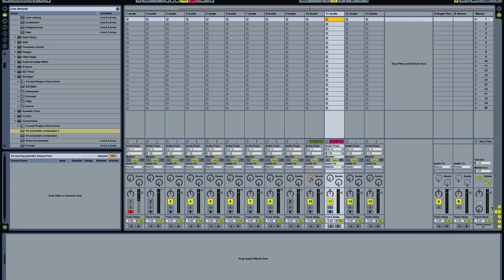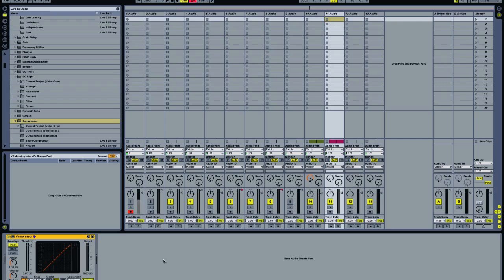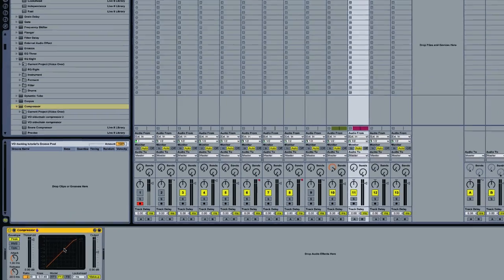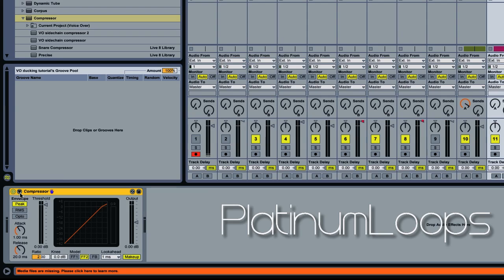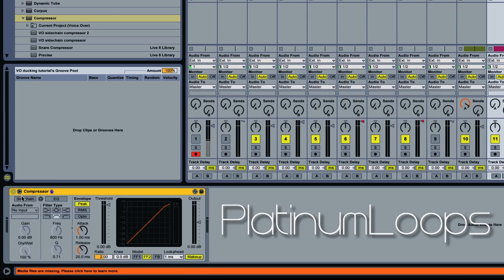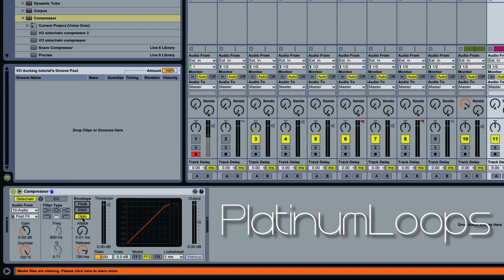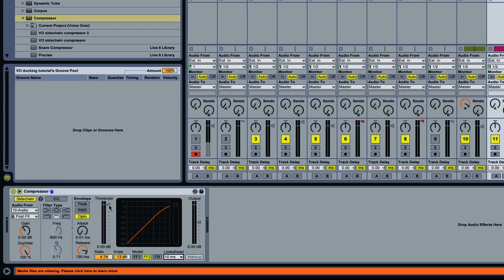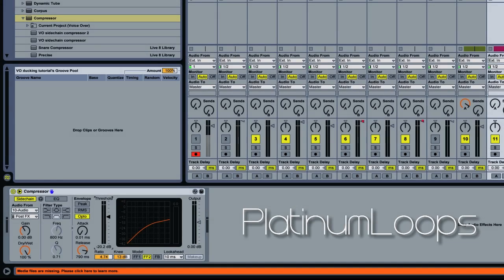Ableton Tutorial - How to do a Voice Over with sidechain ducking in ableton